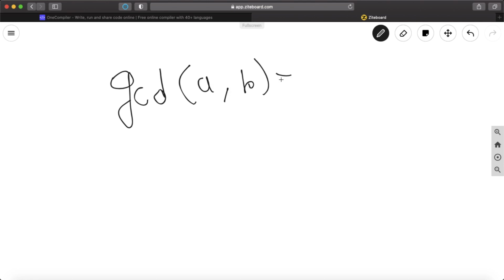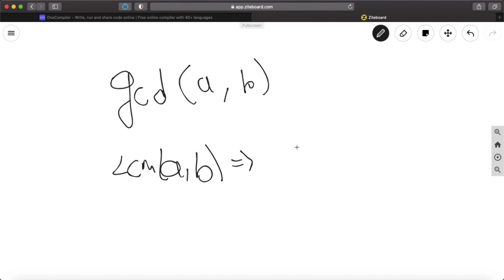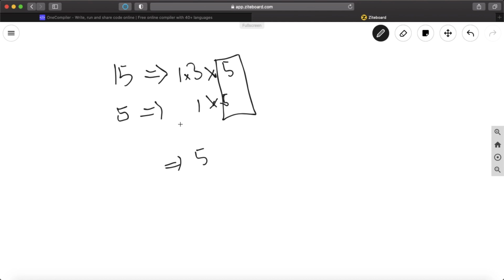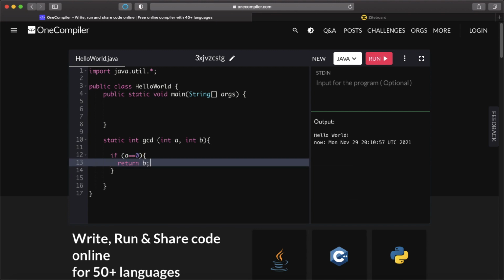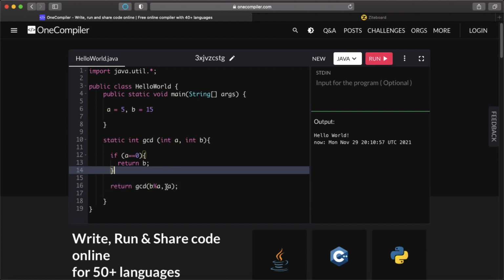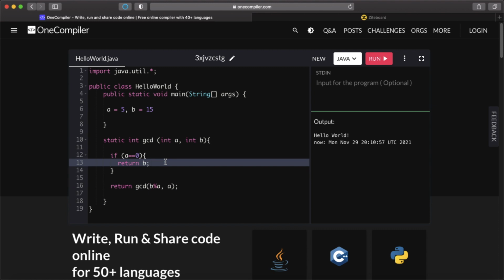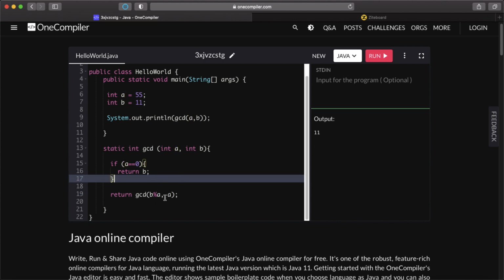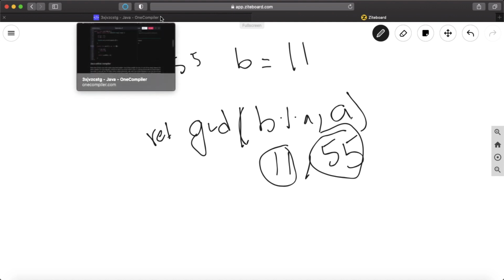Euclidean GCD Algorithm - Easy Explanation and Implementation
In this video we're going to understand the euclidean gcd algorithm and implement the same.

The simple time complexity for this algorithm is log n (where the n is the minimum of two numbers), while the space used is constant.